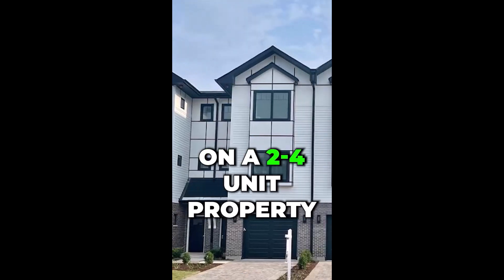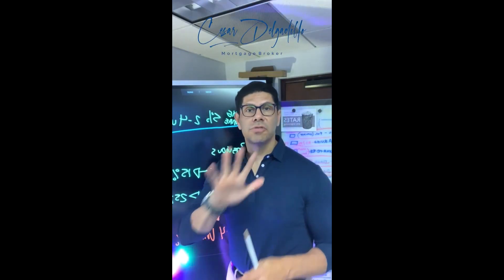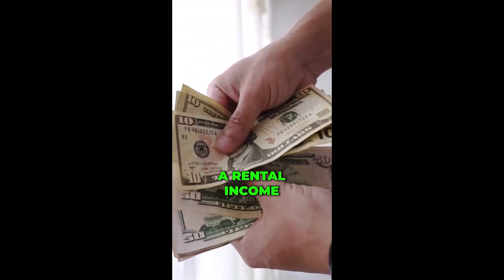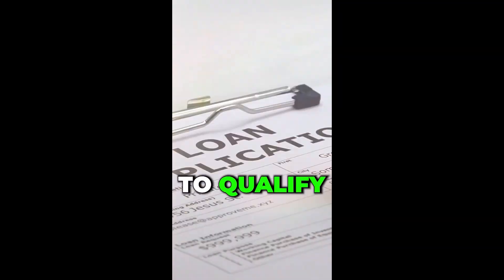👉🔥💥Own a 2-4 Unit with minimal down pmt💥🔥👈